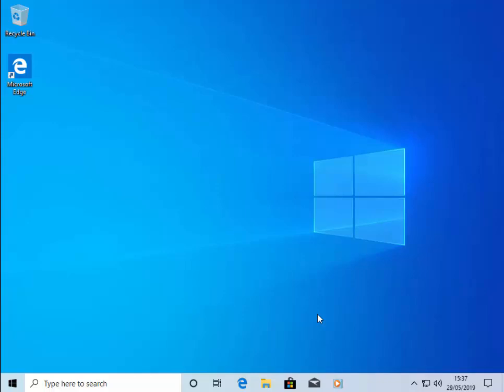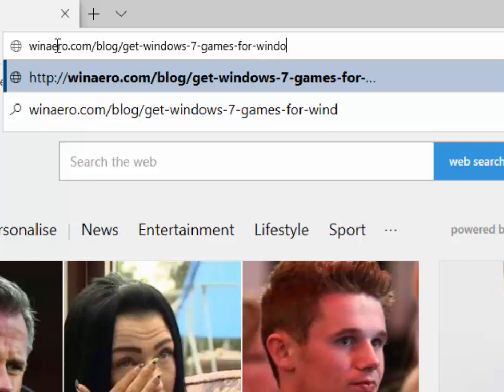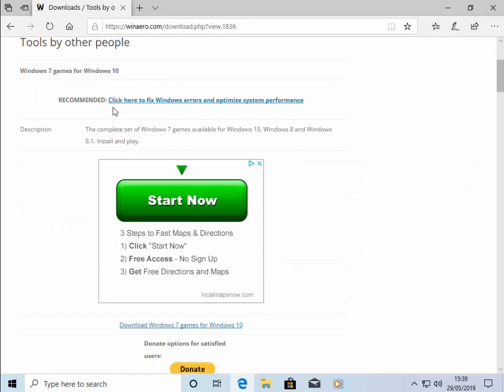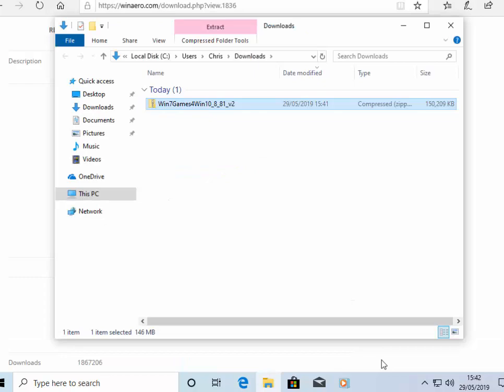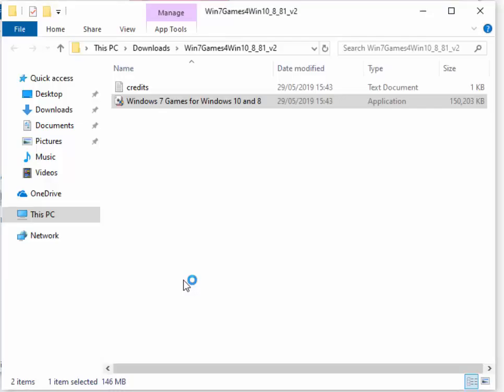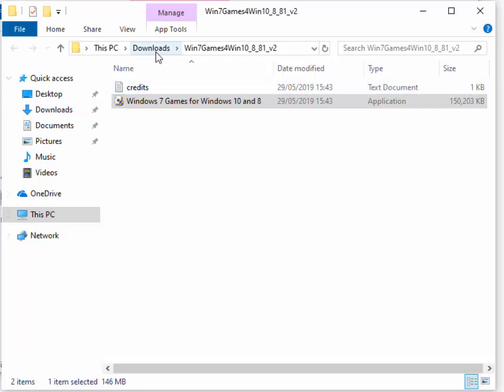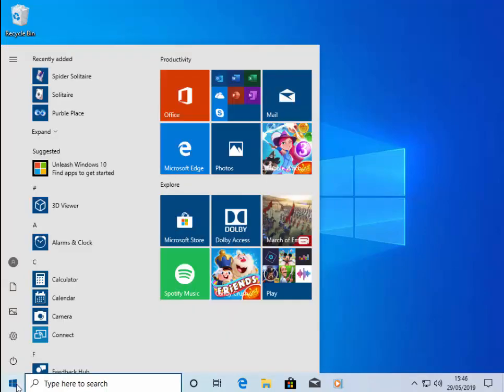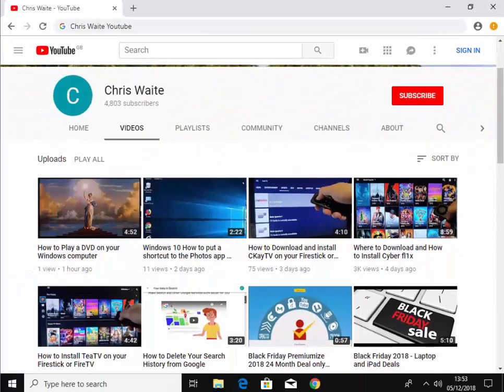Get Your Windows 7 Games Back After Windows 10 May 2020 Update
Shows you how to reinstall your Windows 7 Games in Windows 10